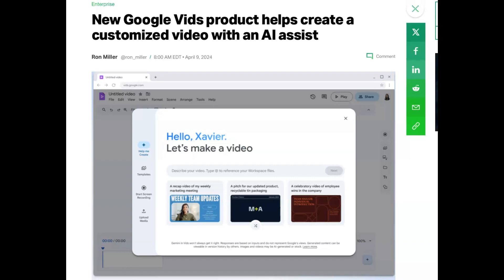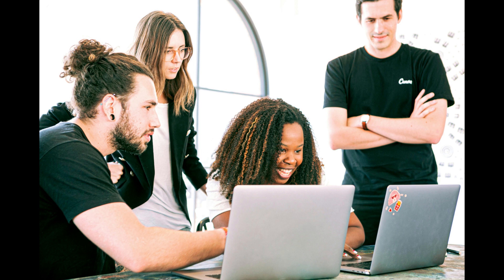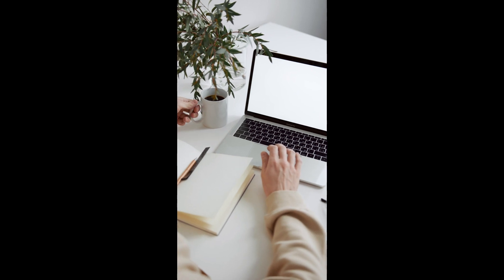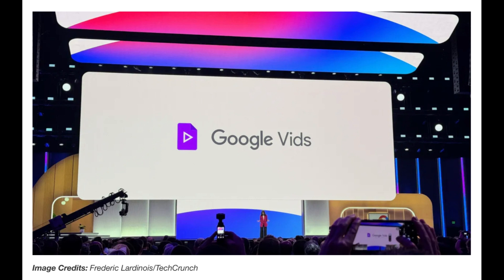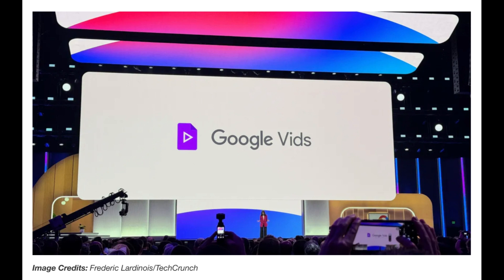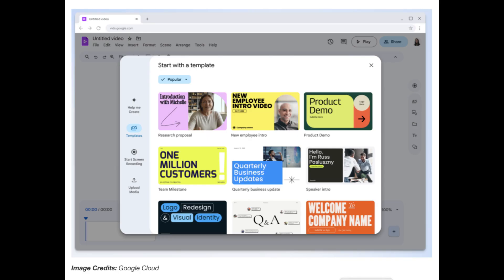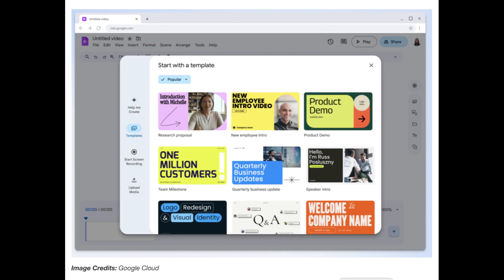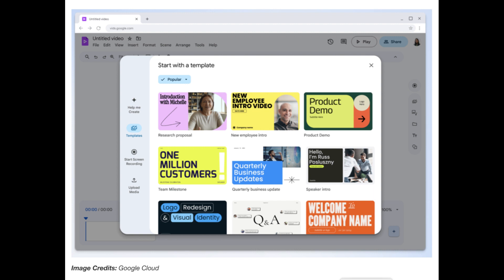Google SHOCKS Everyone with New Google Vids Announcement!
Google moves to unleash the power of AI video creation with Google Vids! In this exciting video, we dive deep into the details and features of this revolutionary new tool.  We'll explore:

What is Google Vids?
AI video creation platform, powered by Google AI

How does Google Vids work?
Turn text, scripts, or storyboards into finished videos

Key features of Google Vids: Automated editing, text-to-speech, music generation, and more!

Benefits of using Google Vids: Save time & resources, create professional videos, explore creative ideas

Who is Google Vids for?
Content creators, marketers, educators, businesses

The future of AI video creation: How Google Vids will change the video landscape